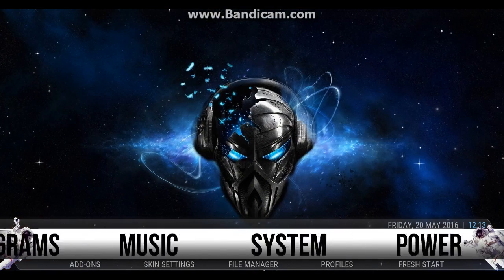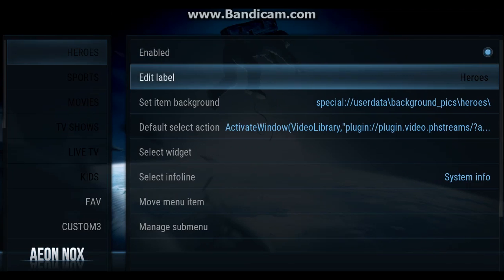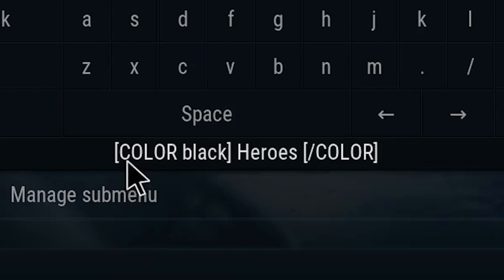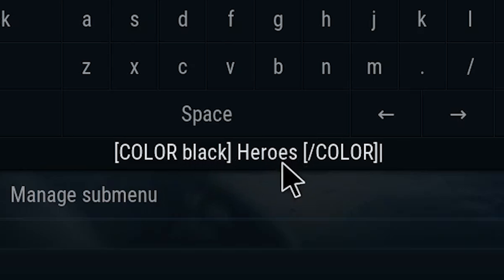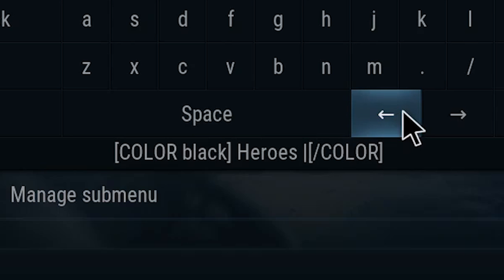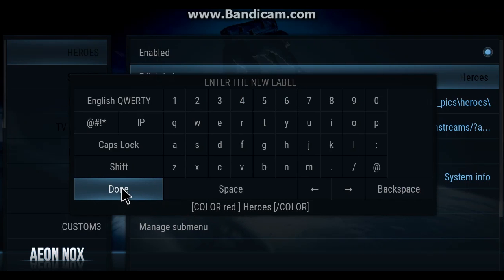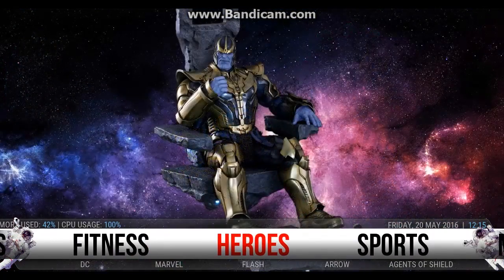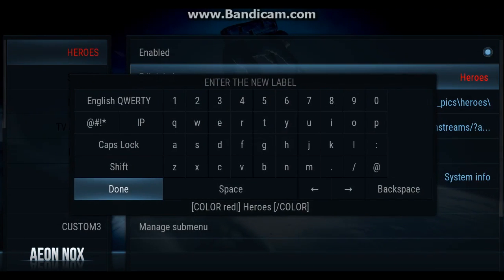How to change the text colour in the KODI menu bar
follow the simple steps in the video to give it a more personal feel